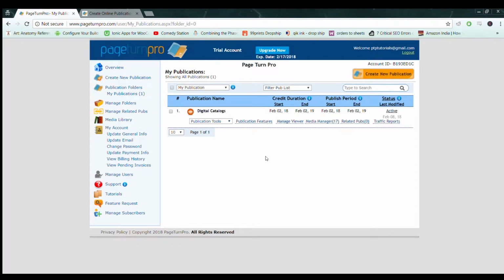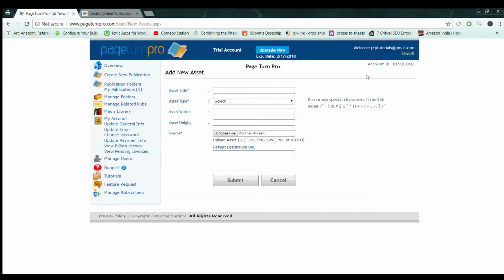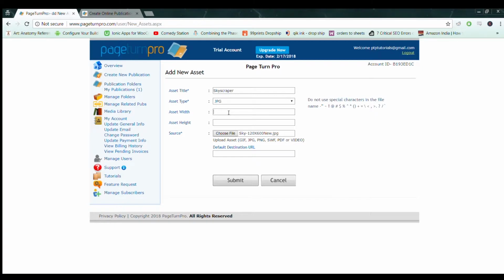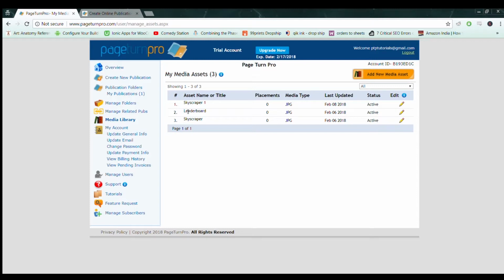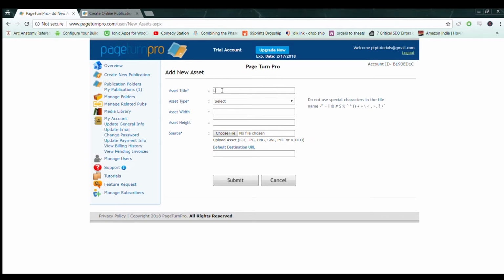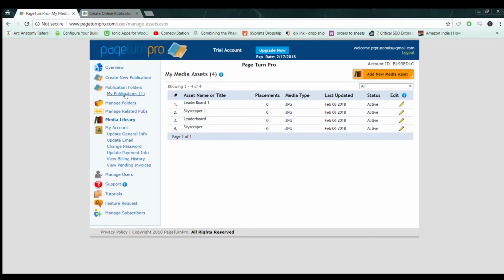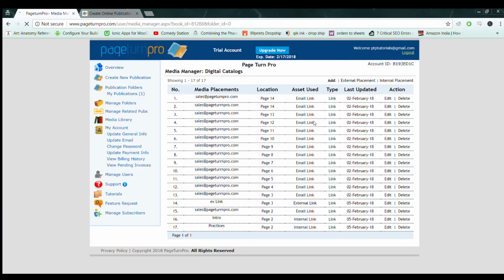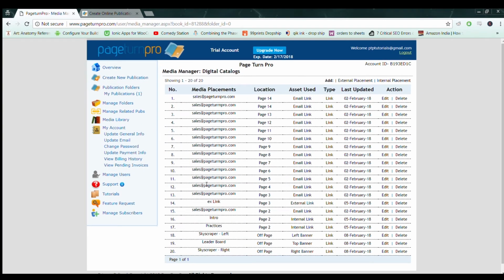How to Add an Ad into Your Digital Publication | PageTurnPro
Get to know how to make some money off of your digital publication by including skyscraper and leaderboard advertising through PageTurnPro the most popular in digital publishing software. We have provided a simple tutorial whereby we will guide you through the basic steps to incorporate these high impact ad formats into your publication. PageTurnPro is easy to customize ad placements in order to maximize visibility and engagement, whether you want to increase ad revenues or improve the design of your publication. It is ideal for publishers, marketers and content creators who are thinking of optimizing their digital content.